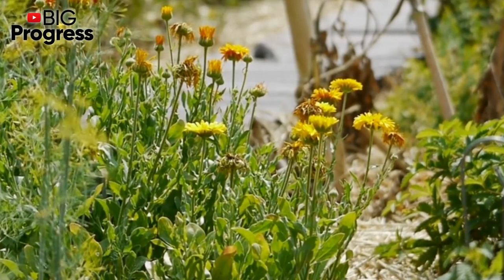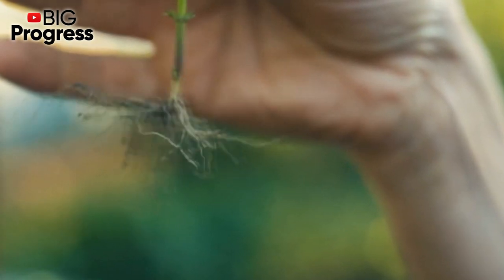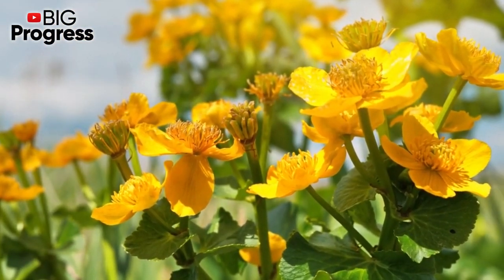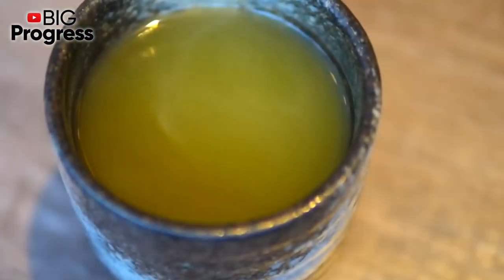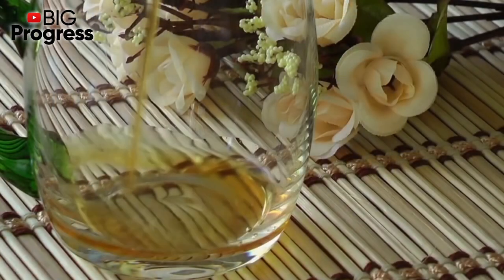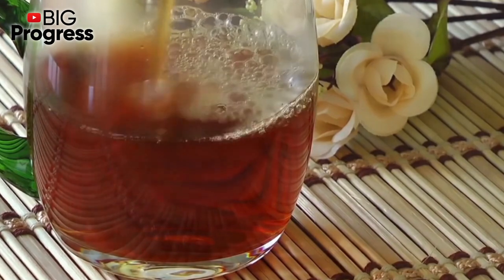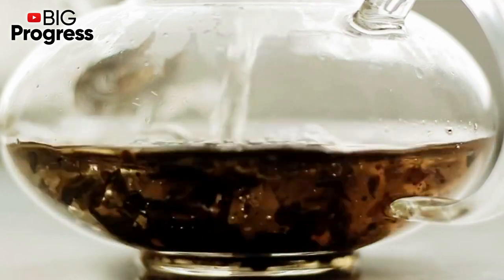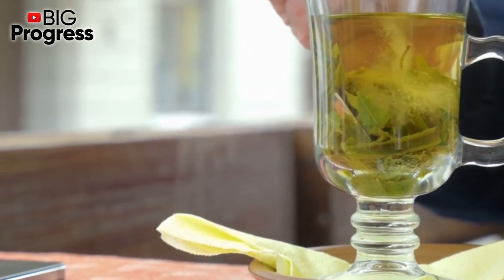Drinking It Before Bed Clears Sputum, For Pancreas And Reduces Pressure